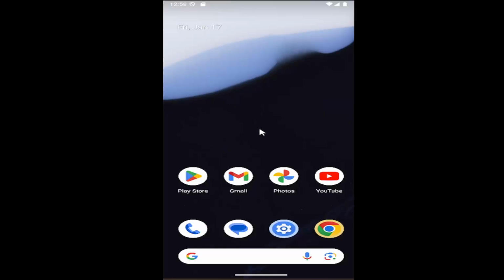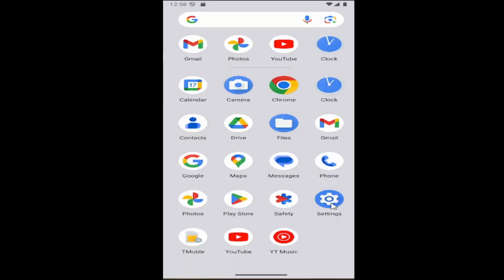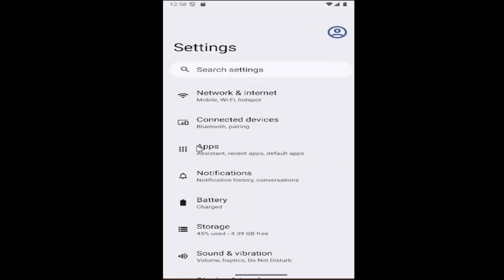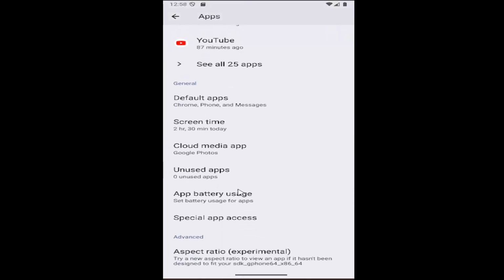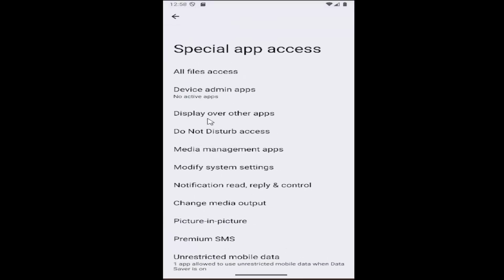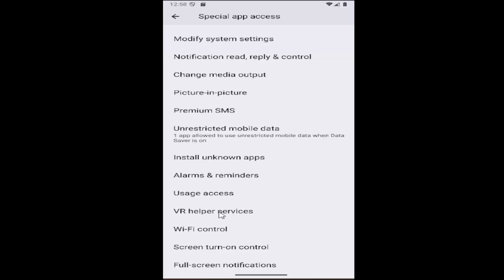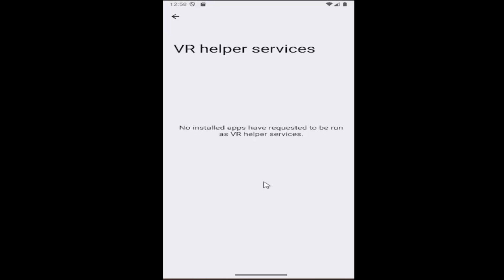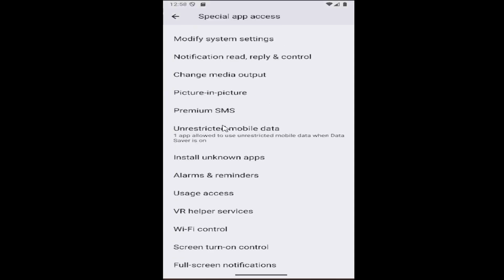Samsung Galaxy - How to Allow/Don't Allow VR Helper Services Permission [Guide]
This guide explains how to manage VR Helper Services permissions on your Samsung Galaxy device, allowing you to control which apps and services can access certain features. It provides step-by-step instructions on how to grant or revoke permissions for VR Helper Services, ensuring your device functions according to your preferences. The tutorial highlights the importance of managing app permissions for enhanced privacy and security. By following this guide, Samsung Galaxy users can easily allow or disallow VR Helper Services permissions, optimizing their device settings for a better experience.

Issues addressed in this tutorial:
vr helper services permission samsung
vr helper services android
permission for Samsung apps and services
Samsung permissions for Samsung apps and services
Samsung grant permission to access storage